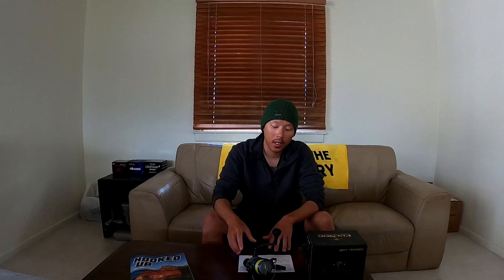How to catch more fish when using bait - Fin Nor Bait Teaser 60 Fishing Reel Review (BT60)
A great value hidden gem bait-runner style reel released by Fin-Nor and reviewed by Michael Truong.
Fin-Nor Bait Teaser 60 (BT60) fishing reel review
For more details on purchasing please visit the link below (Ebay aff links)
AUSTRALIA (BT60)
UK (FS60)

Fin-Nor Bait Teaser 60 (BT60) Features and Specifications

Bearings: 4+1 (stainless steel shielded ball bearings)
Rigid graphite body and rotor with aluminium side cover/gear support
Forged and machined spool
Sealed oversized carbon-fibre MEGADRAG system
MEGASHIELD multi-layer corrosion protection
MEGALOCK Infinite Anti-Reverse